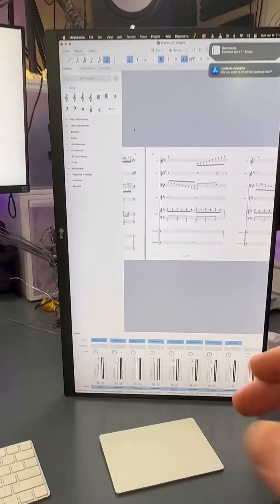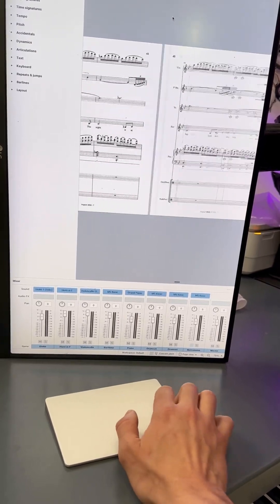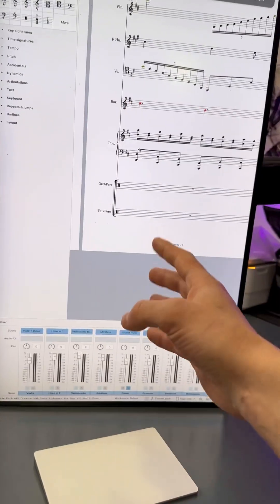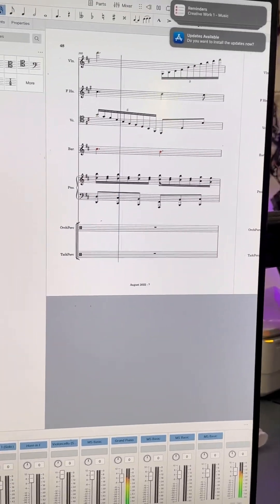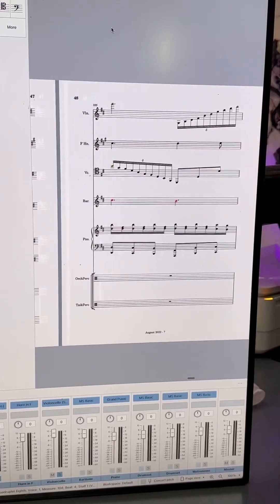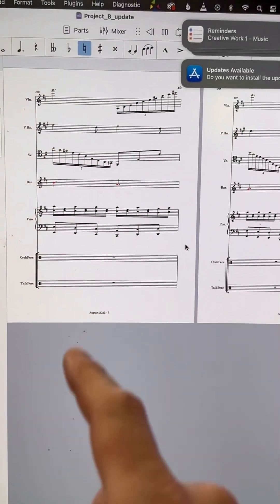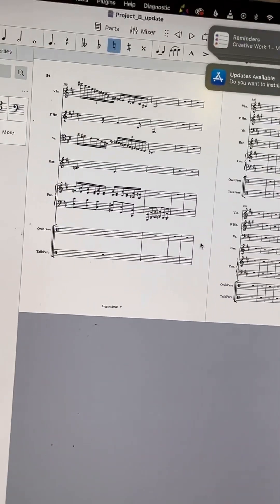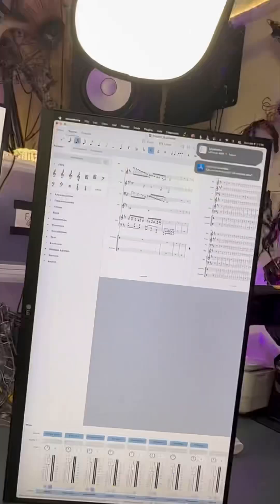Creating an Original Song - VLOG - Project B, Part 20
Join me as I create an original song!

Project B - Part 20